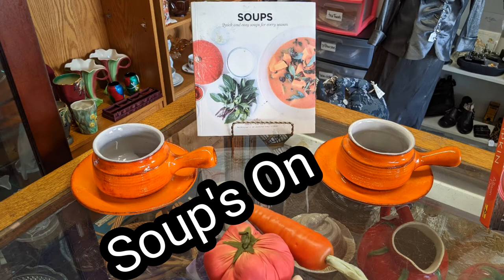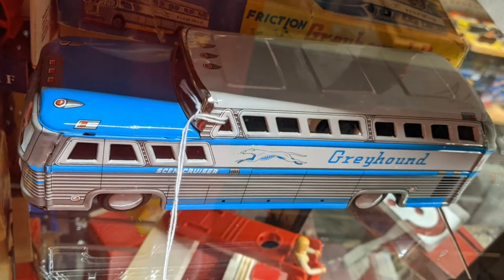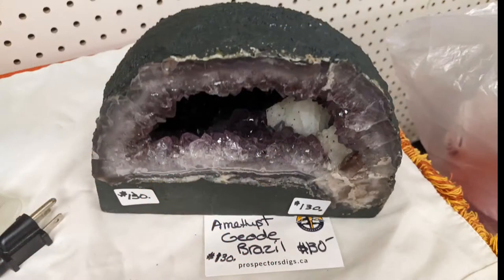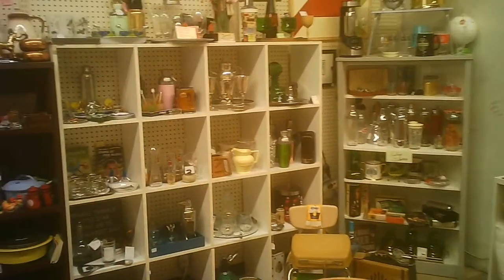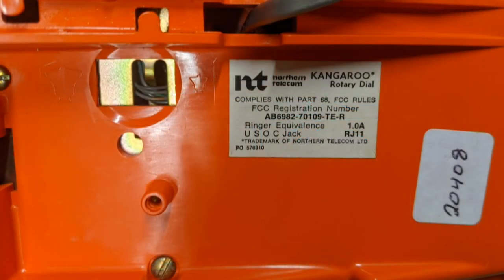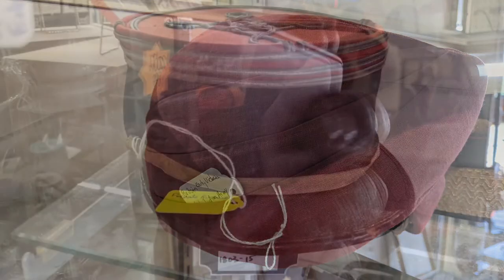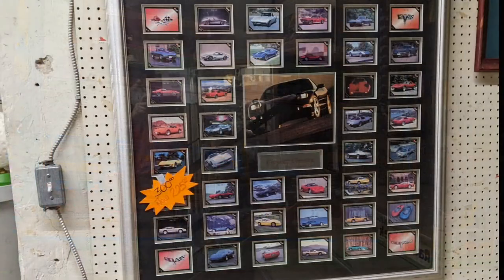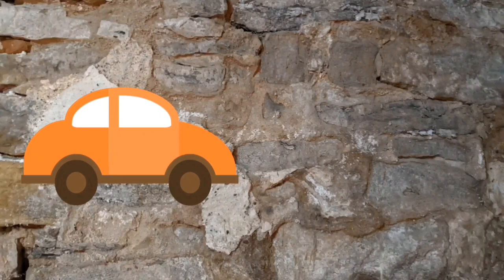Alice Street Antique Market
This is an interesting antique market in the old downtown of Waterford, by the river. The current downtown had moved a short distance away onto the southern shore of the river but out of potential floods and it would have had more room to expand it's farm centred supplies for the region.